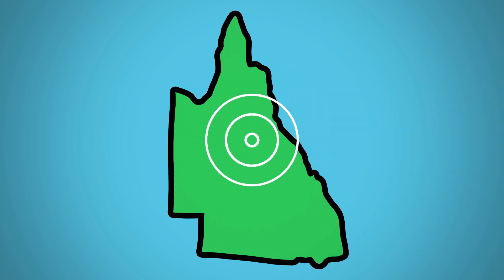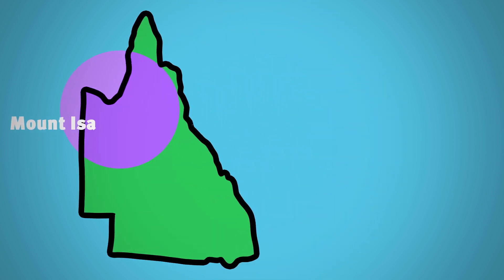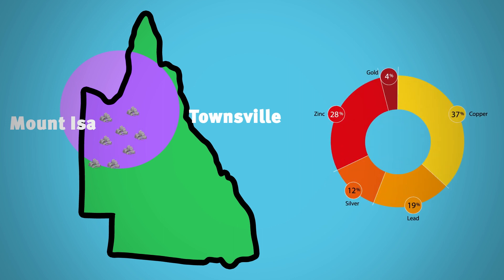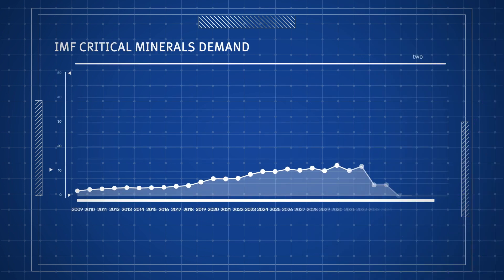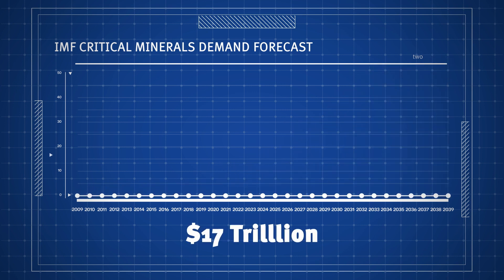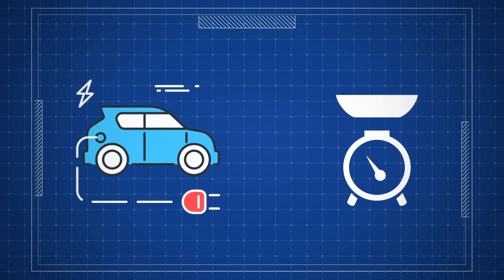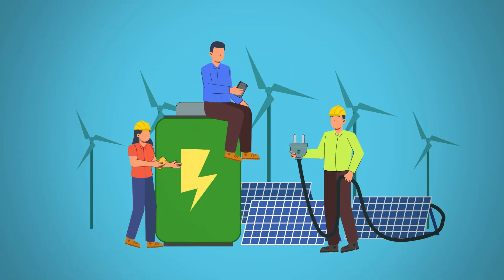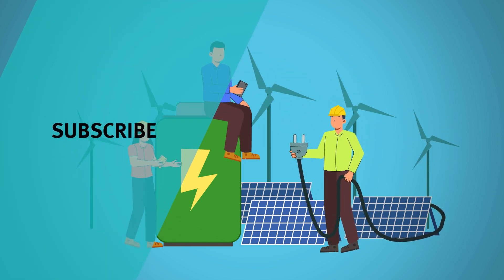What is a Critical Mineral?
What are critical minerals? And how will critical minerals help grow jobs and economic opportunities across Queensland?

Critical minerals will play a crucial role as we transition to Net Zero and Queensland's Northwest minerals province is a rich source. The global demand for minerals like vanadium, titanium, copper, gold and lithium will surge given their use in renewable technology.  International Money Fund predicts a 6-fold increase in the next two decades - valued at a staggering $17 trillion. And Queensland is in a powerful place to captilalise on this demand - creating new jobs and economic growth for our state.